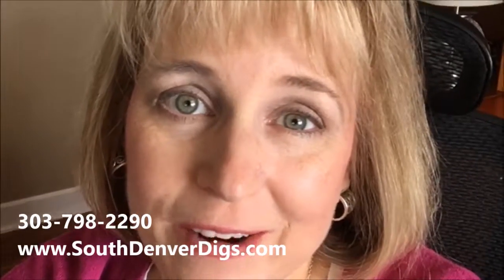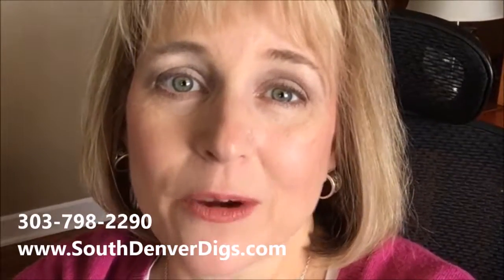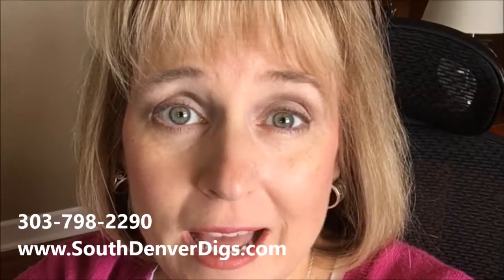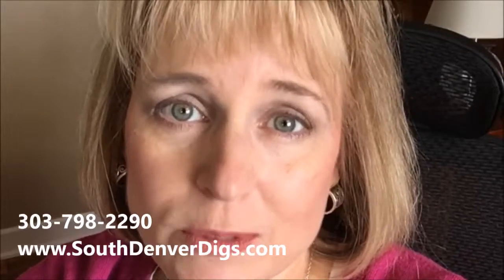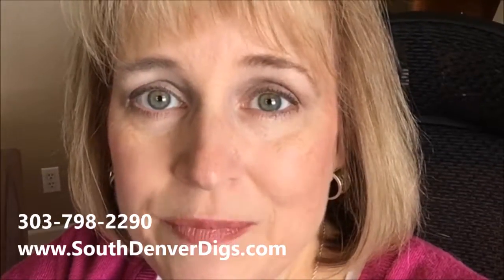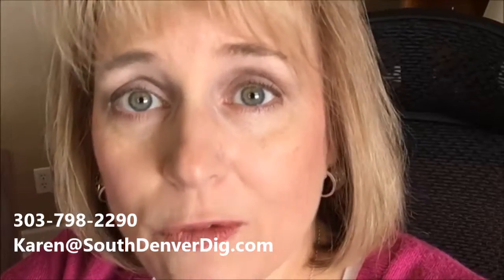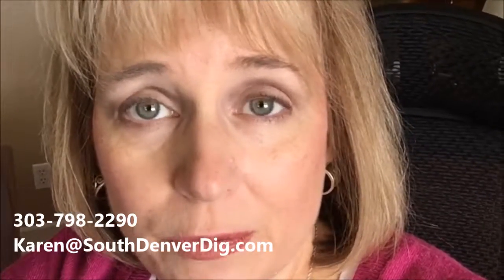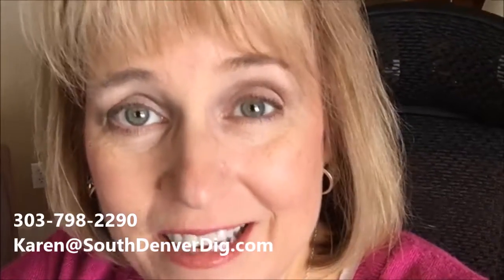January 2017 Parker CO Real Estate Market Update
Find out the latest real estate market udpate about Parker CO in this short video by Karen & Company Realty.